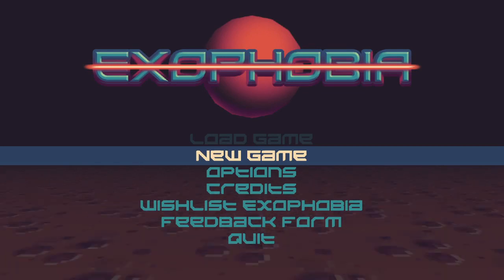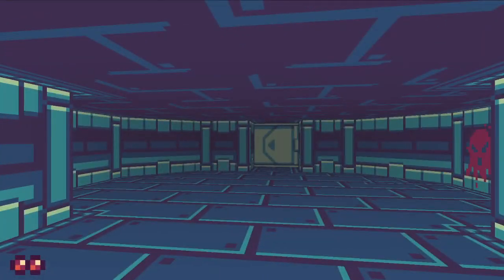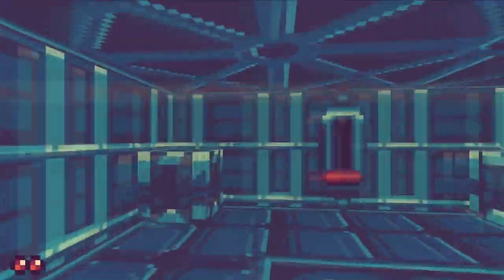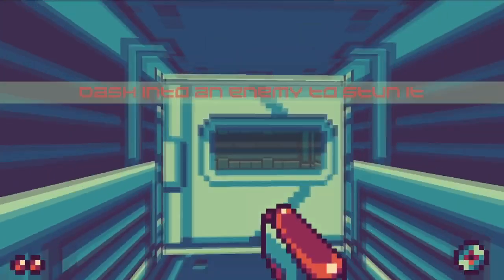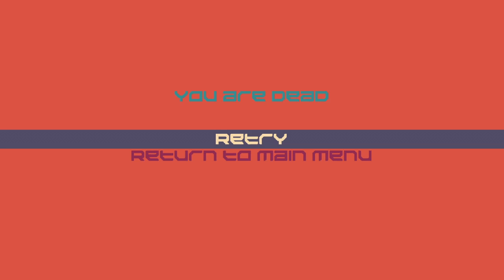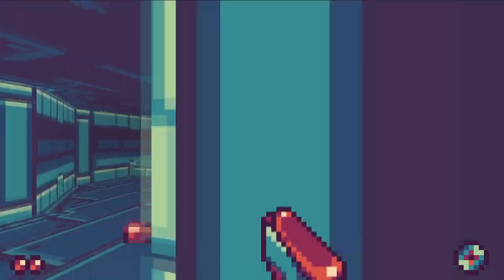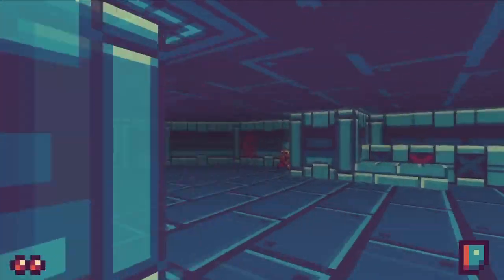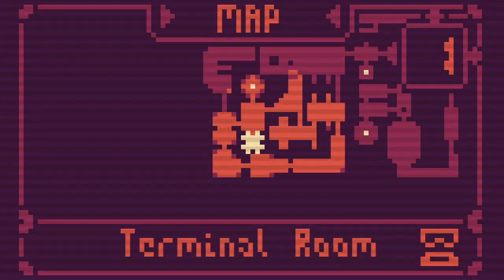Exophobia Demo - Retro FPS - General Impressions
Exophobia is a retro-inspired first person shooter with fast-paced combat. You wake up to find yourself alone in a human spaceship infested with hostile alien soldiers. Explore your surroundings while you uncover piece by piece the backstory and destiny of its human inhabitants. Shoot, dash, stun your enemies and more, in your path to escape!